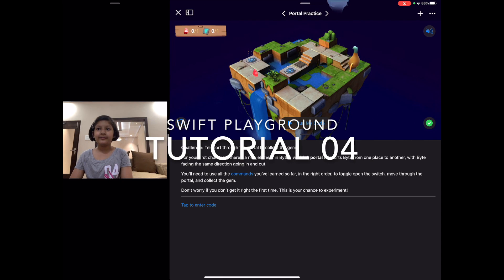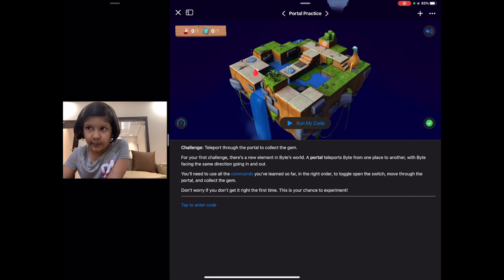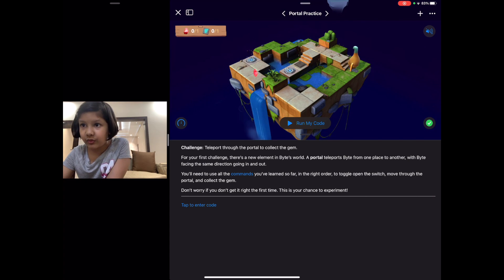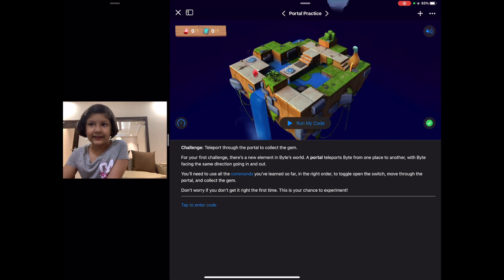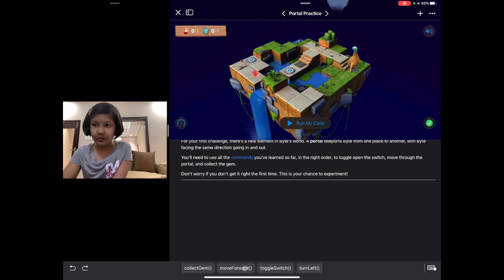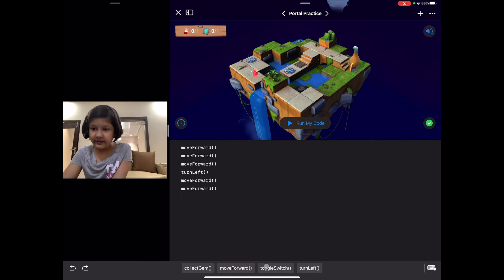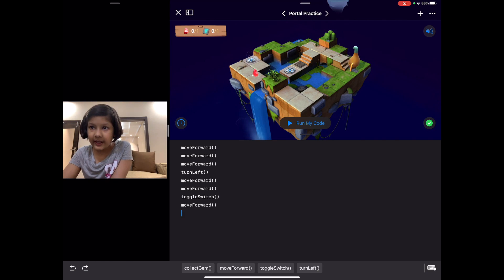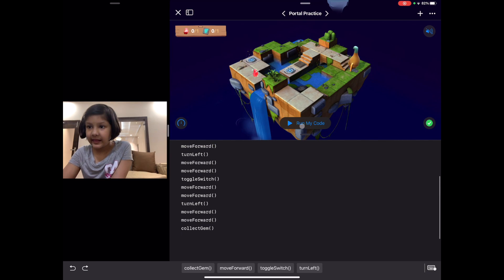Swift Playground - Learn to code 1 - Tutorial 04 | Swift Programming | Coding for kids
Tutorial 04
Learn to code 1
Swift Playground